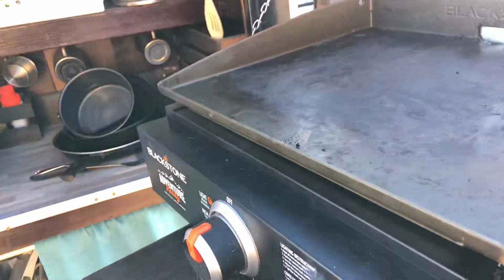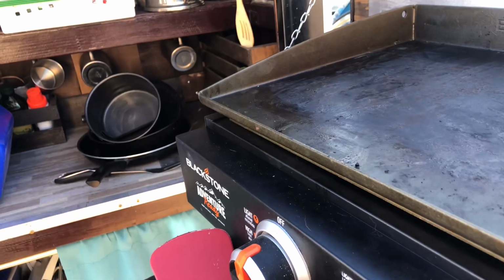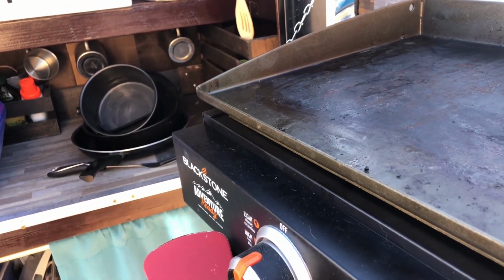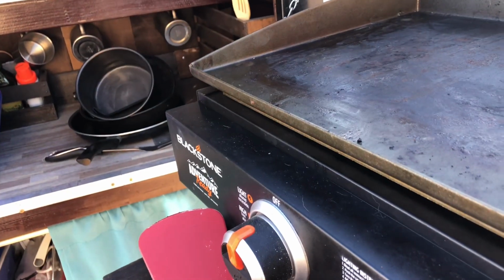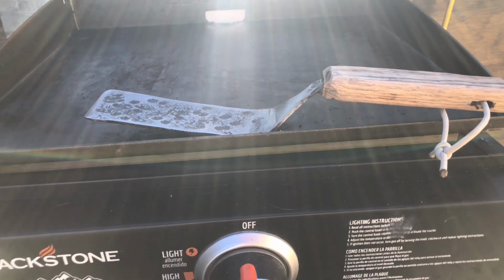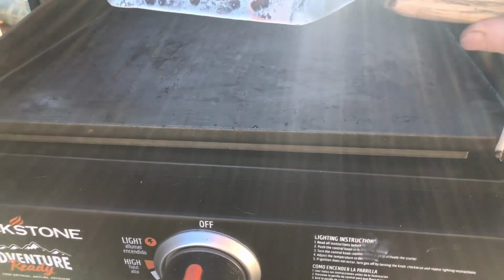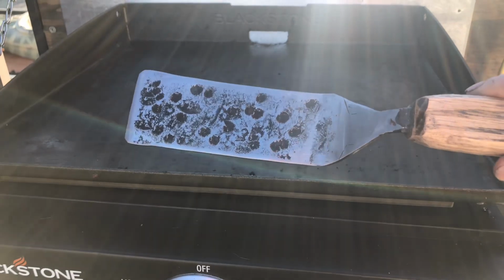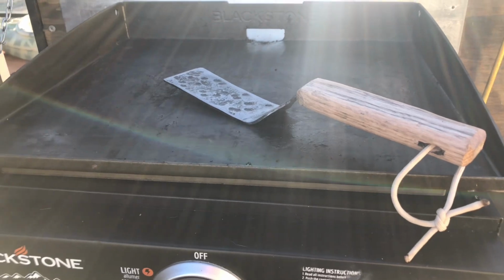Making a scraper/spatula for our Blackstone Grill.